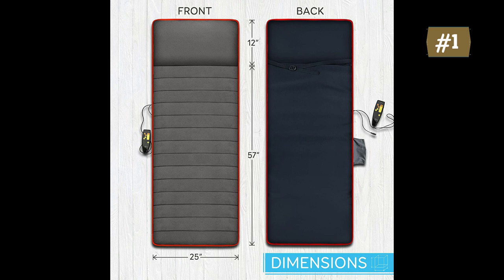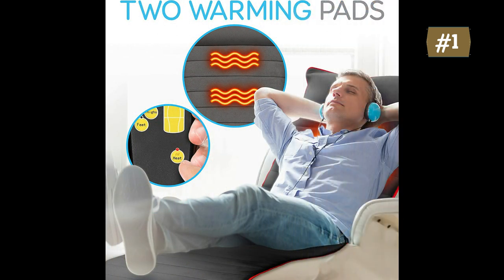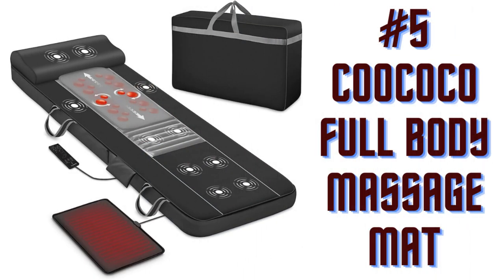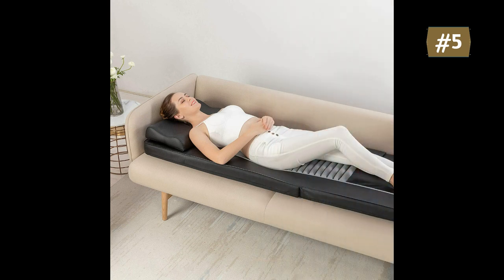Top 5 Best Massage Mats of 2023 - Massage Mats 2023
These are the Best Selling & High Rated Best Massage Mat 2023 on Amazon.

Grab your favorite Massage Mat:

US Links:-
1. SereneLife Full Body Vibrating Massage Mat - Massaging Heating Pad, Massage Mattress Cushion w/ 10 Vibrating Motors, Warming Back Massager Mat, Relieves Stress & Muscle Pain SLMPDMSG45

2. Belmint Full Body Vibrating Massage Mat - 10 Motor Vibration Mattress Pad with Warmth for Back Pain Relief - Neck, Back, Lumbar, Calf, Legs Muscle Relaxation

3. Carepeutic Luxury Comfort Full Body Massage Mat, Gray (KH331)

4. COMFIER Massage Mat, Full Body Heating Massage Pad with Movable Shiatsu Neck Massage Pillow, 10 Vibrating Motors & 4 Heating Pad, Neck,Shoulder Back Massager, Gifts for Men Dad

5. CooCoCo Full Body Massage Mat, Shiatsu Back Massager with Heat & 10 Motors Vibrating Massage Mattress, Shiatsu Massage Pad for Bed,Massager for Neck and Back,Thighs,Legs

Top 5 Outcomes is a participant in the Amazon Services LLC Associates Program, an affiliate advertising program designed to provide a means for sites to earn advertising fees by advertising and linking to Amazon.

Thanks.